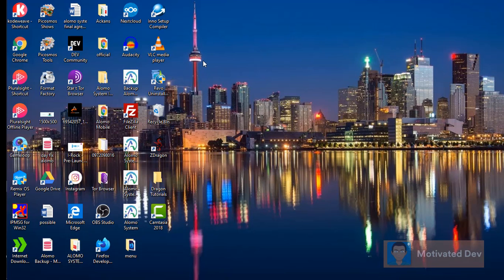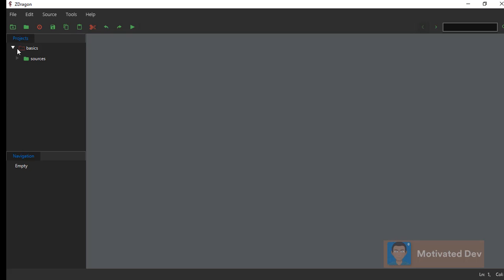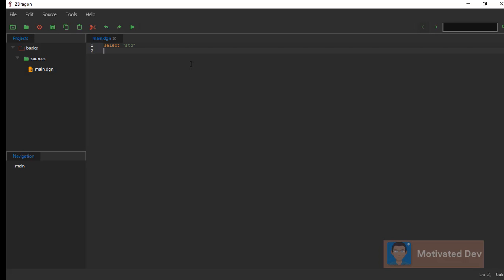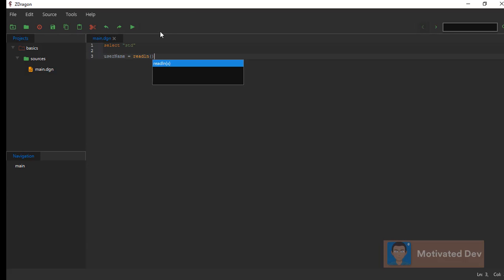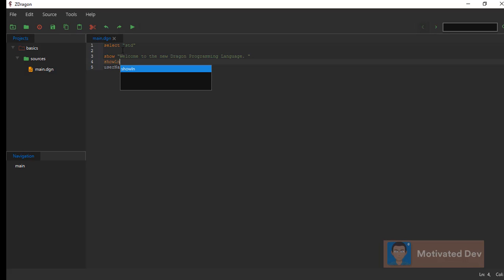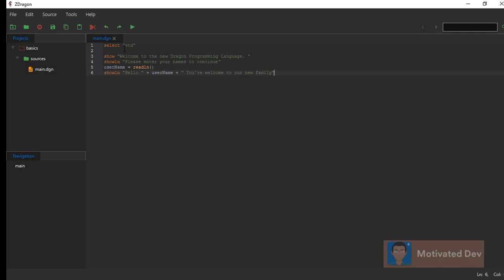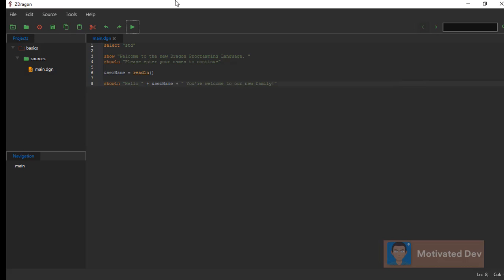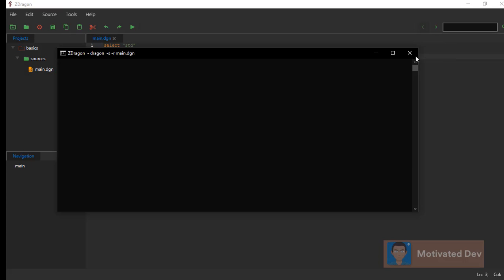Dragon Programming Basics Import, input, print, showln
Here are quick tricks of what the new Dragon Programming language can do... Stay tuned for a series of a complete guide on how you can build awesome apps and software with Dragon.